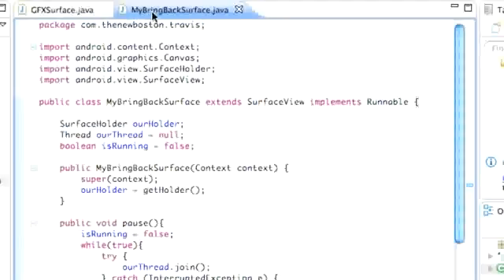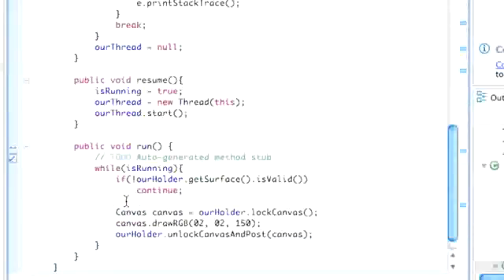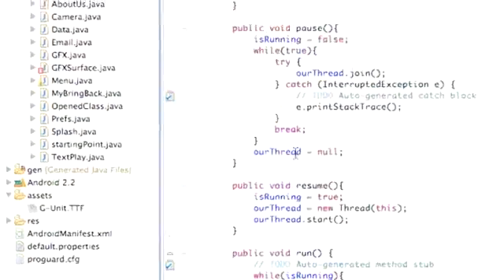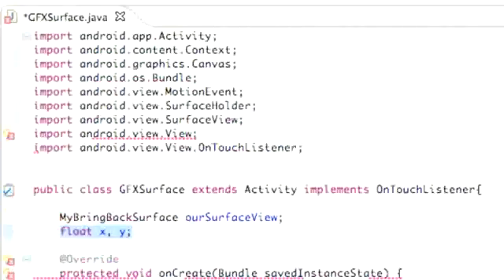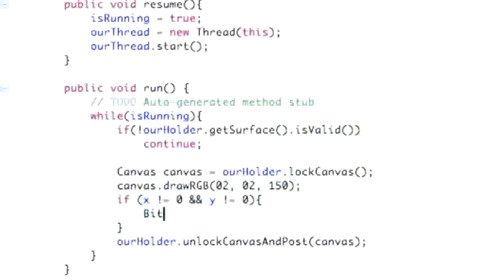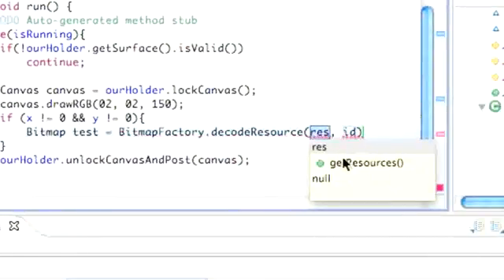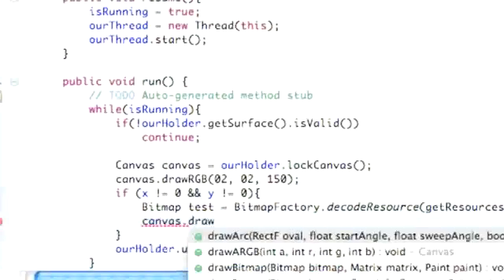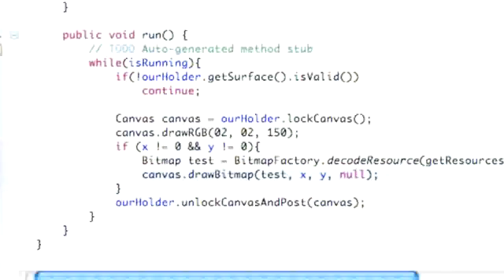Android Application Development Tutorial 72 Defining a Class within a Class